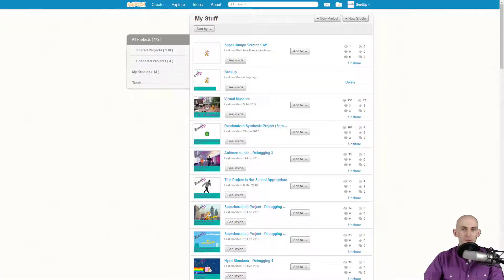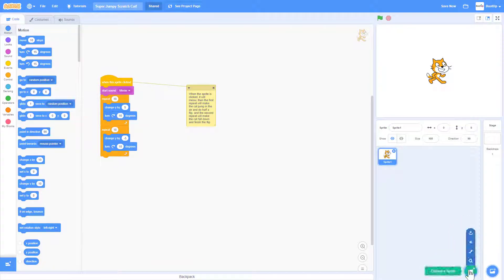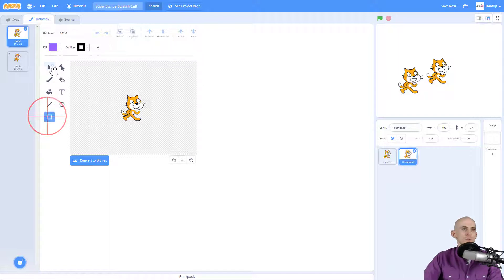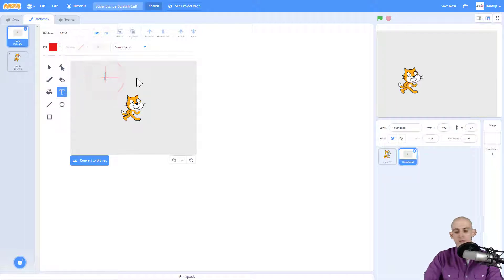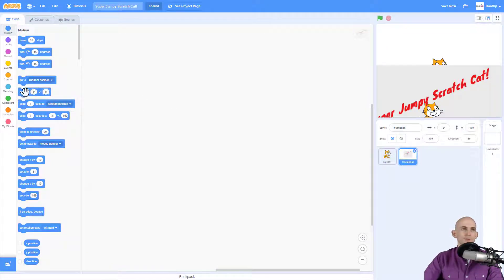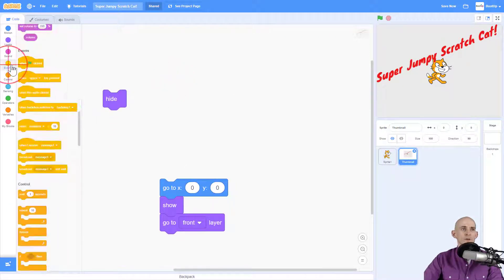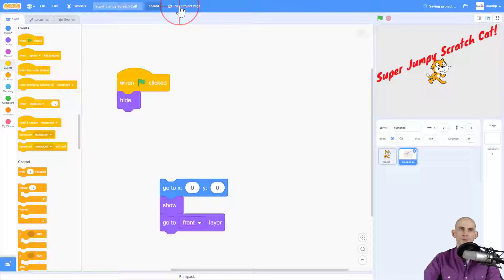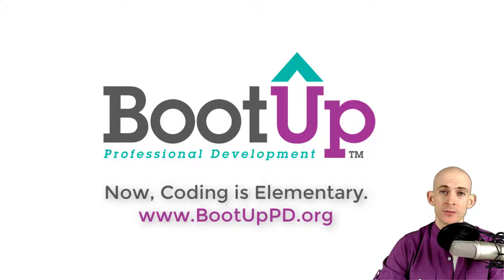Scratch Tips - Create a Thumbnail